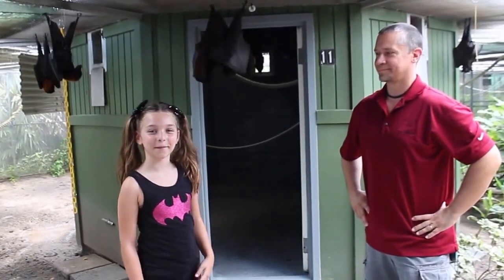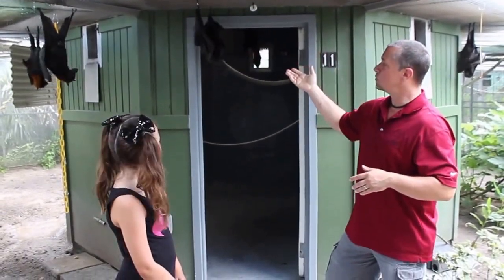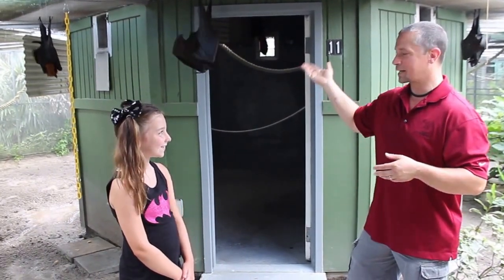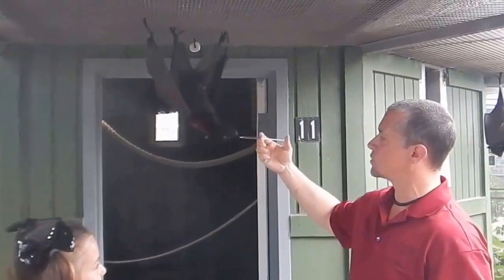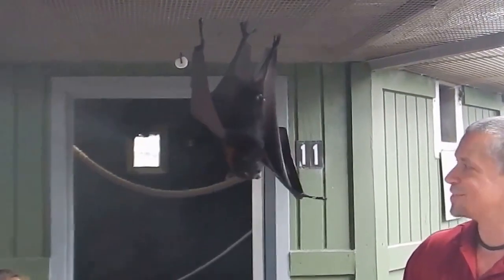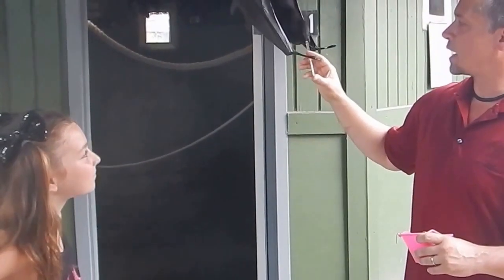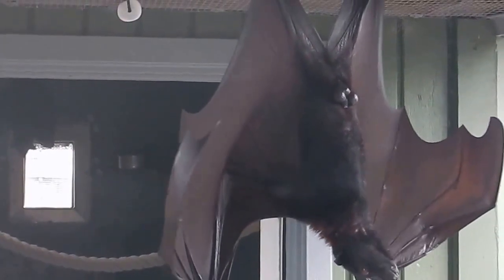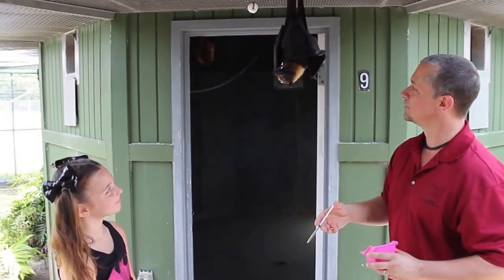Bat Conservancy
Faith's latest installment - Lubee Bat Conservancy. Talking about the importance of bats in captivity and in the wild.